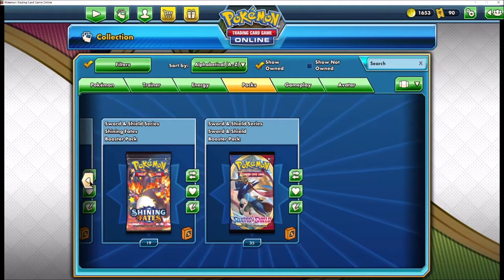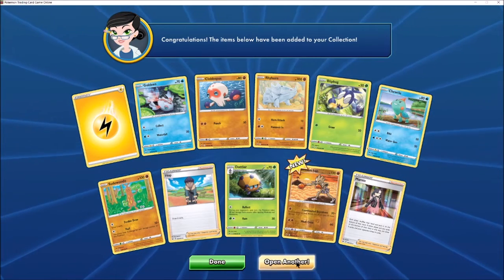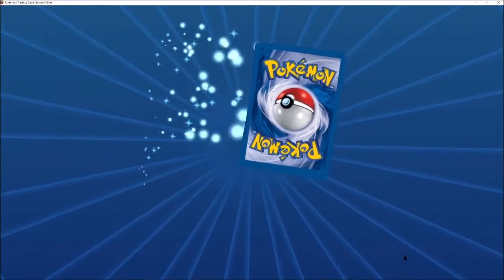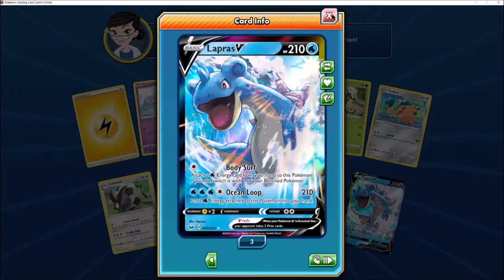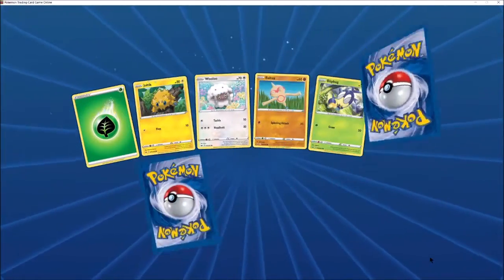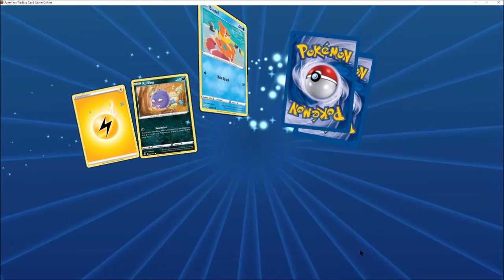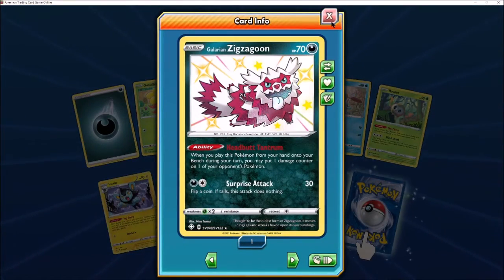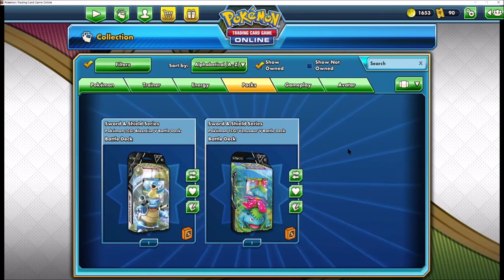Andrew's Tabletop gaming presents - PTCGO booster opening!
Some more online booster opening including Shining fates and Sword and shield.